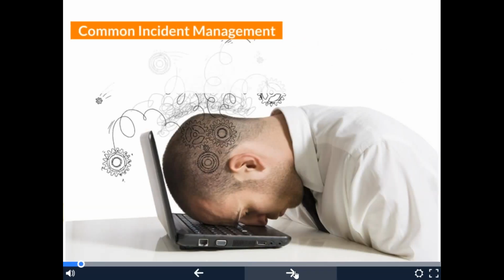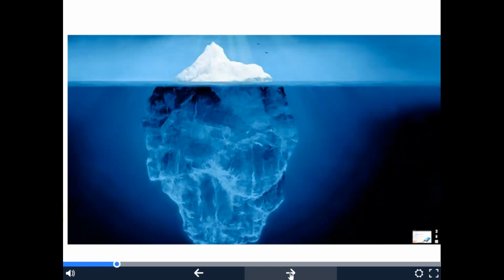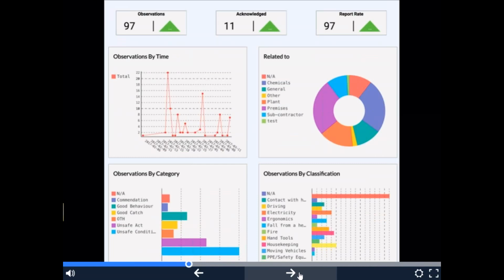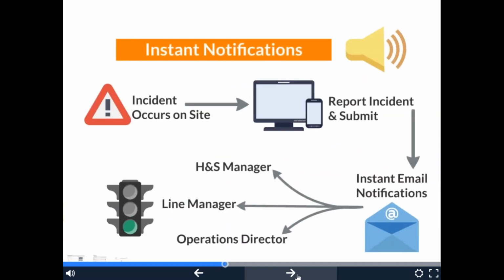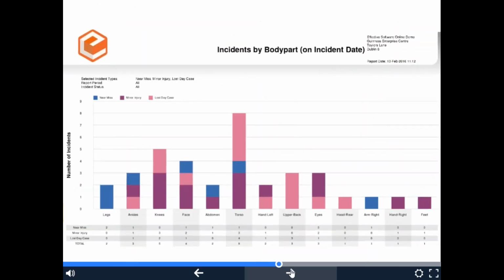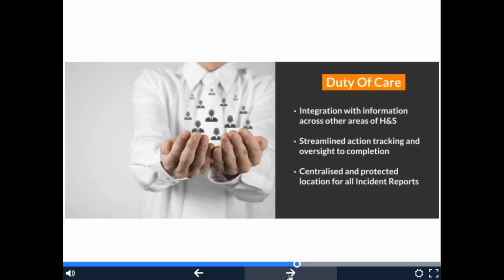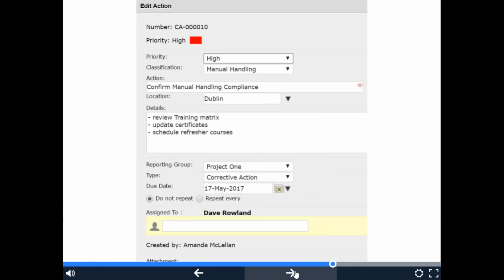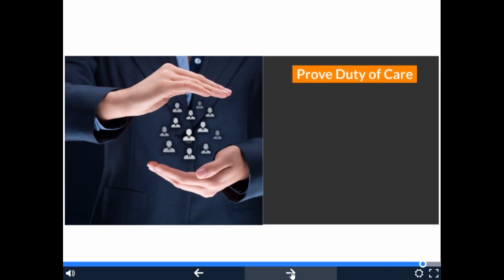Engage EHS Webinar: 3 Pains of Incident Reporting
We were delighted to host our “3 Pains of Incident Reporting” webinar on Friday the 26th of May at 10:30 GMT. The webinar will last approximately 15-20 minutes and will be presented by a number of our product specialists.

The primary focus of the webinar is to explore the 3 most common pains health and safety professionals encounter when approaching Incident Reporting. We will delve into how our software can aid these pains for organisations. The following is what will be discussed:

- Engagement
• Learn how to get your workplace engaged in reporting near miss/observations and incidents.
- Quality of Information
• Gain better insights from initial incident reports and analytics.
- Prove Duty of Care
• Centralise all your safety information for ease of access.